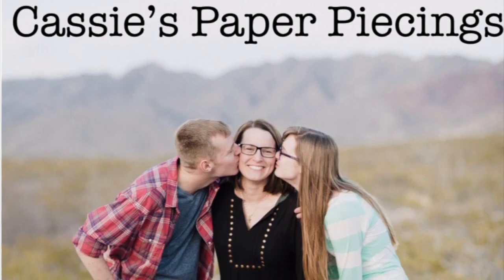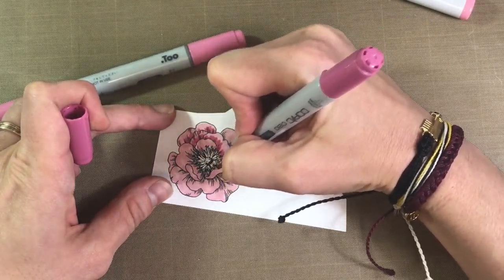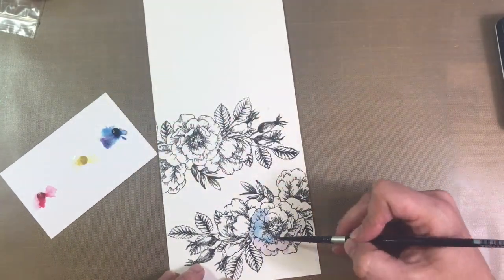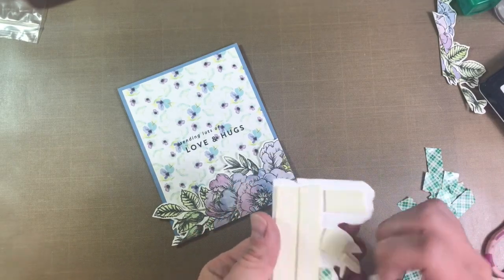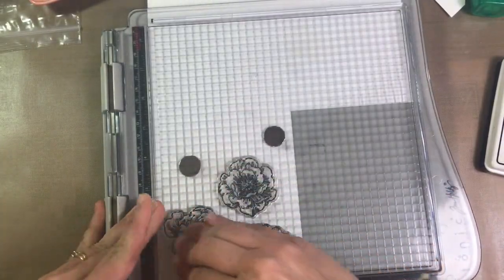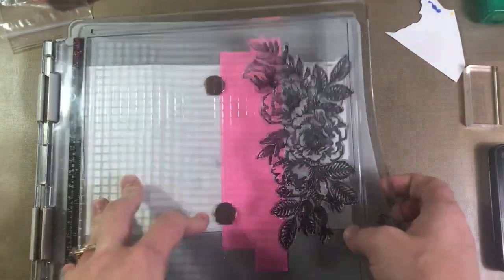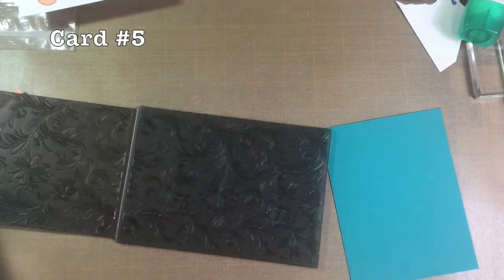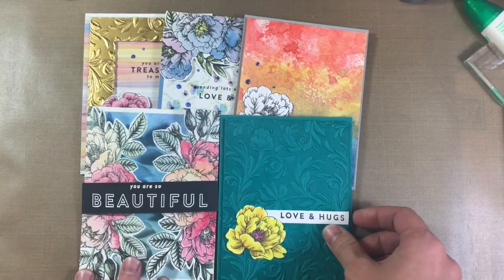SSS June Card Kit Fly Me Away | 5 Cards 1 Kit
This video is about SSS June Card Kit Fly Me Away | 5 Cards 1 Kit